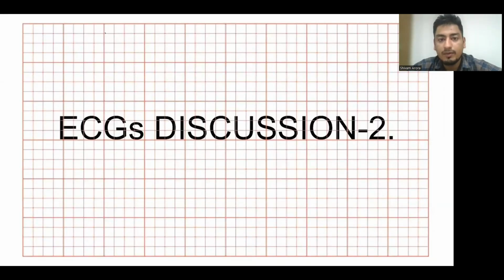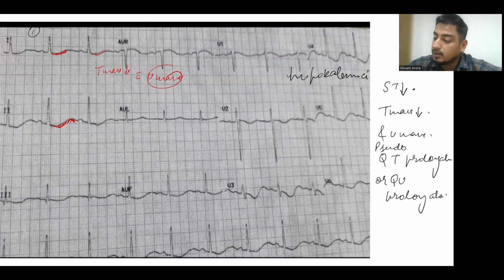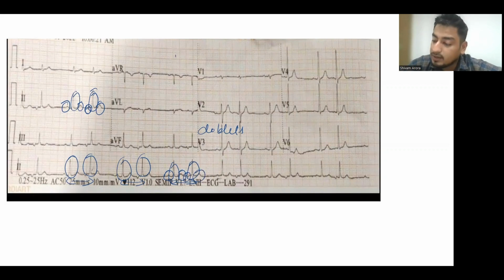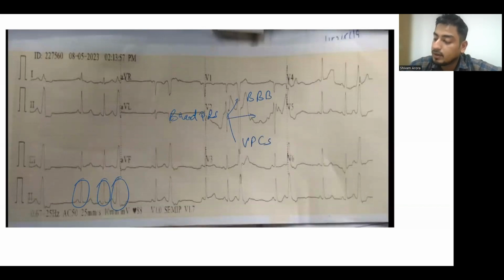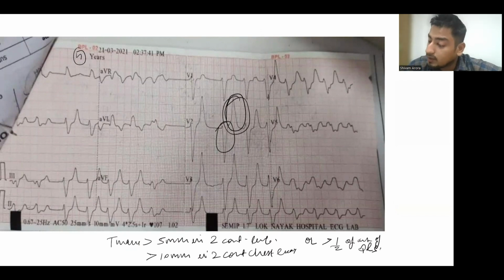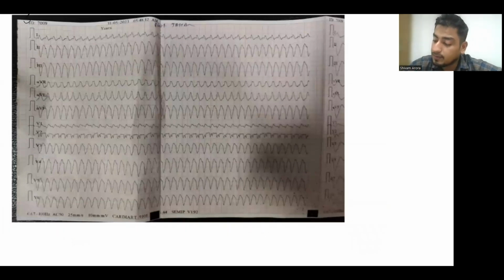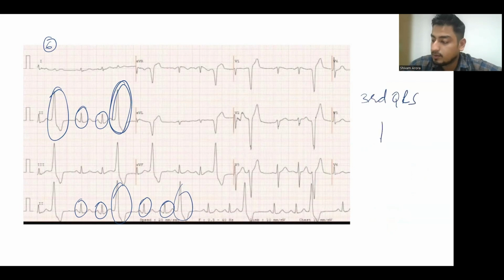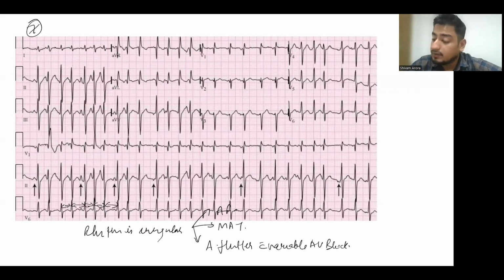ECG Discussion-2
Some common and important ECGs are discussed.